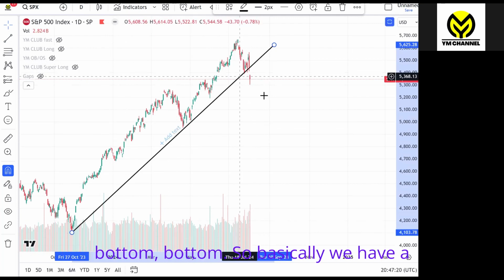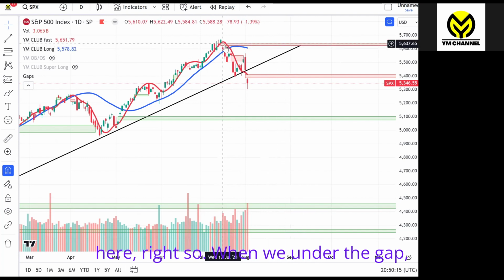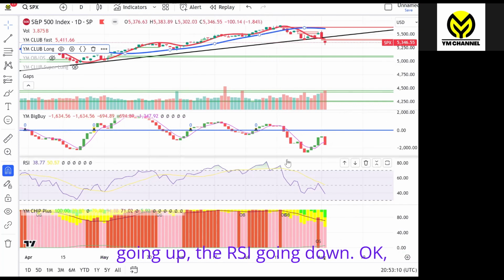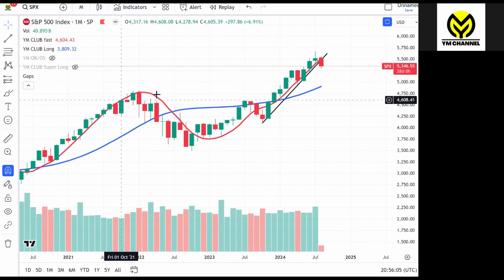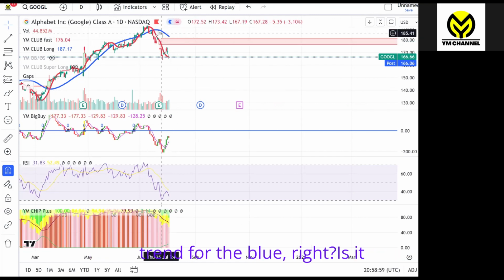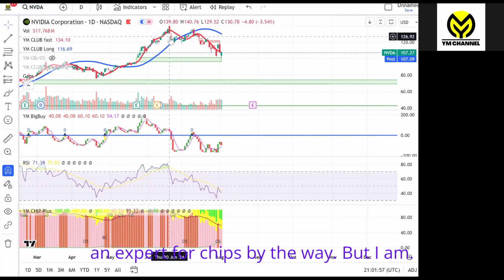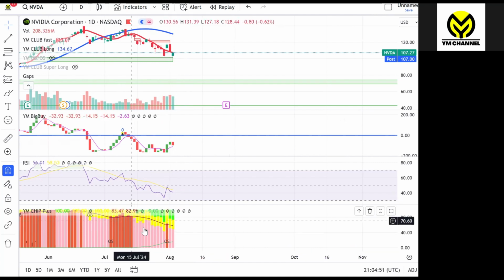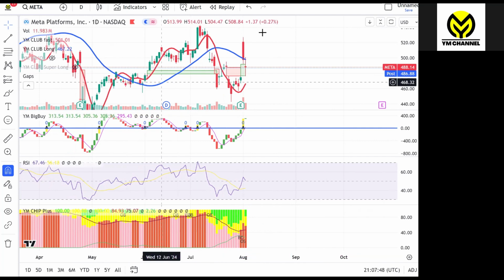📉 S&P 500 Big Drop: Trend Reversal or Buying Opportunity? 💡AMZN NFLX GOOGL NVDA META TSLA S&P500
📉 S&P 500 Big Drop: Trend Reversal or Buying Opportunity? 💡AMZN NFLX GOOGL NVDA META TSLA S&P500 | YM CHANNEL